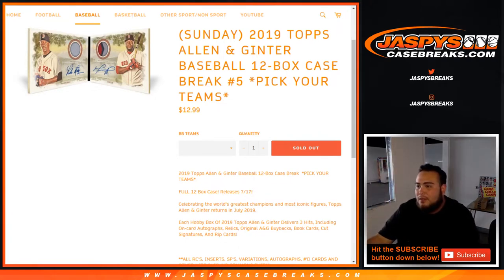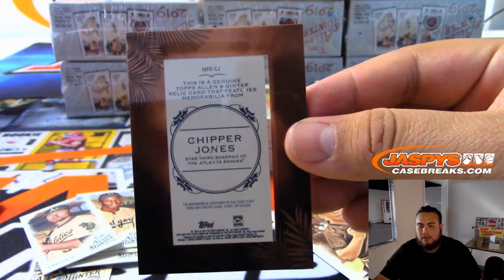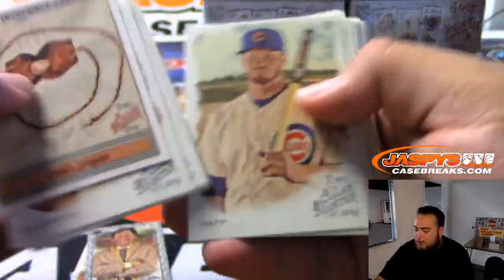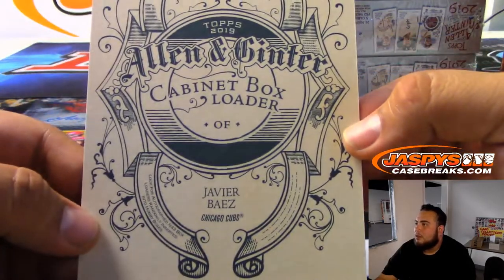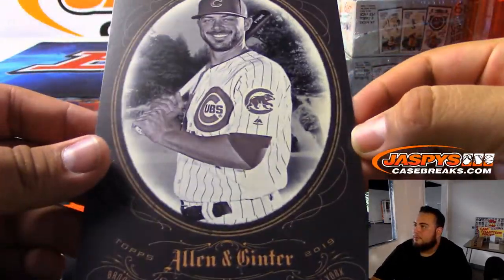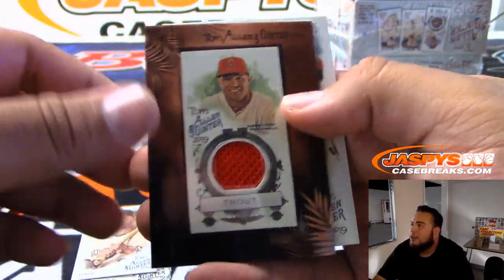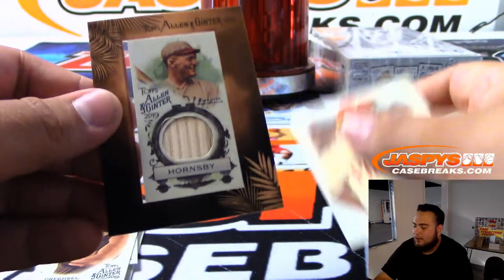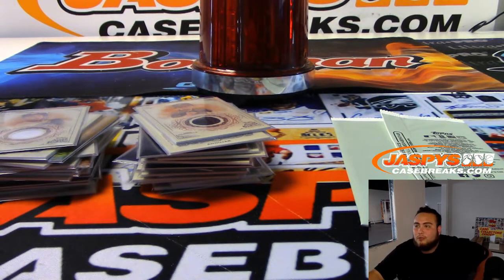SUN. 7/21 - 2019 TOPPS ALLEN & GINTER BASEBALL 12-BOX CASE BREAK #5 *PICK YOUR TEAMS*